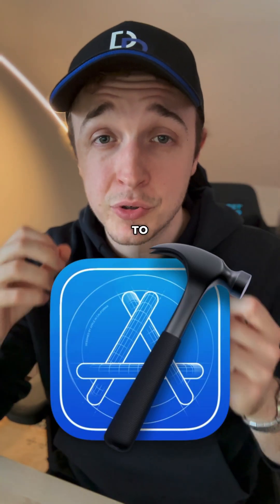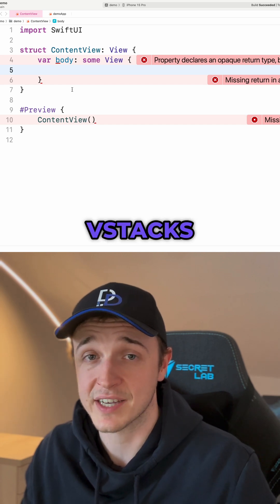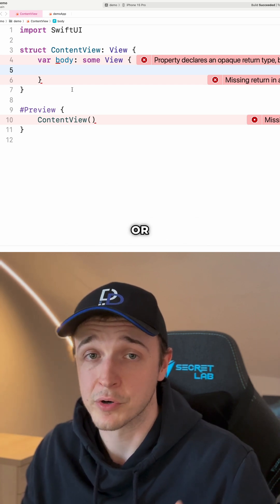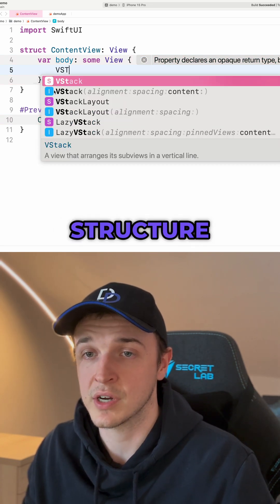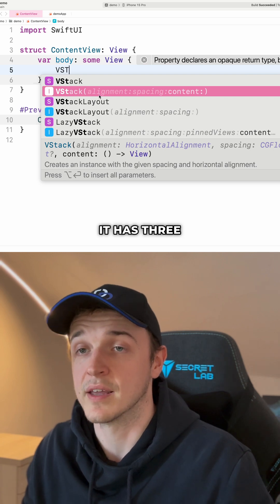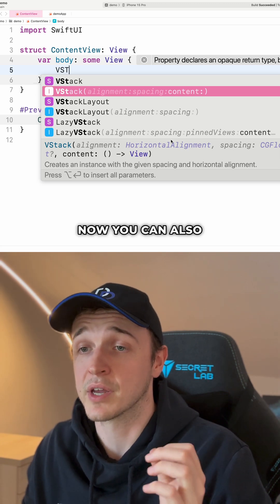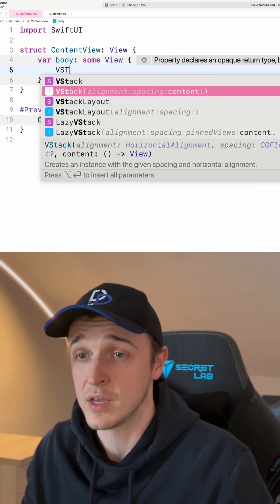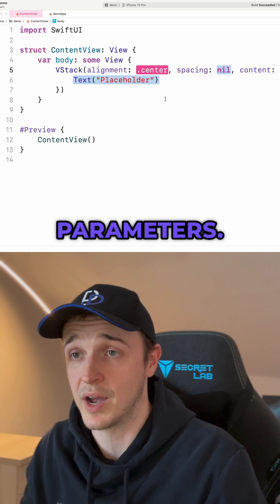Use Code Completion in Xcode like this!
The best way to use the code completion feature in Xcode as a beginner!